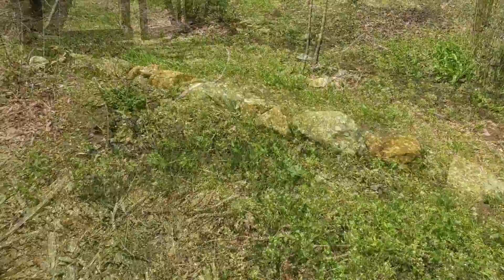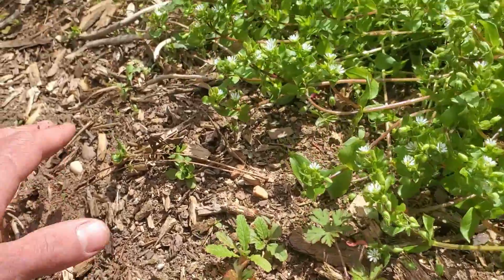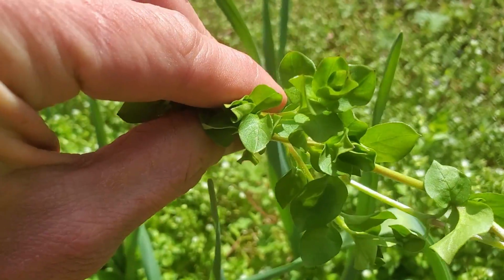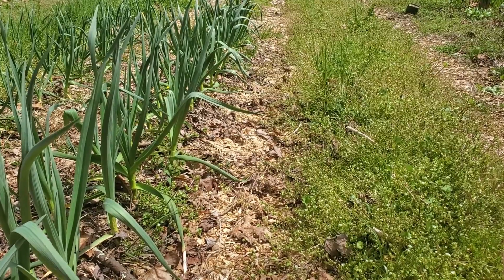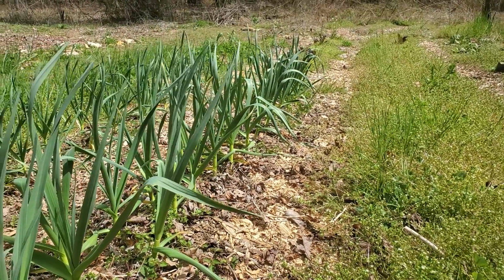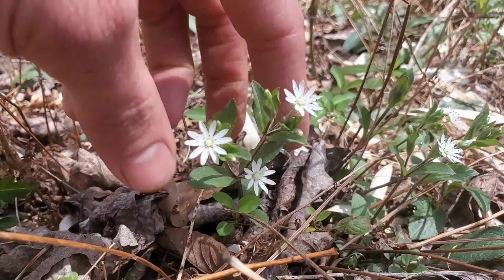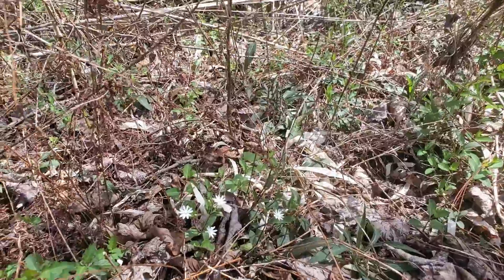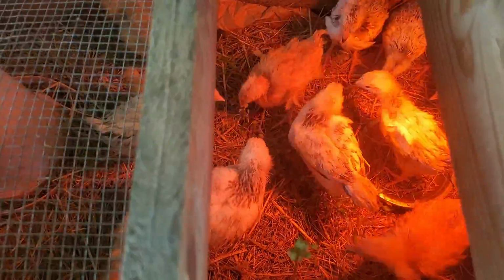The Weed Every Garden Should Have! Plant Profile: Chickweed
All about chickweed and how it's used as a valuable garden annual. Chickweed is great for people and animals like pigs, chickens, ducks, rabbits & more. It is a great edible and medicinal herb and is easy to grow!  Learn how to identify, use and work with the chickweed growing in your garden or flower beds.  It loves moist, rich soil and is probably growing somewhere near you! We practically never water this garden!

More Identification tips on our resources page under "common yard plants of the southeast"